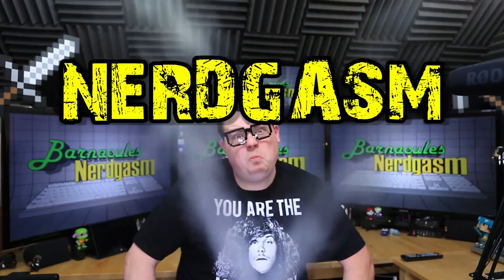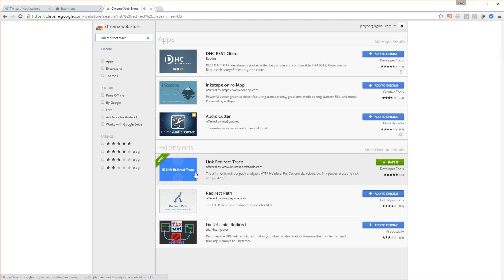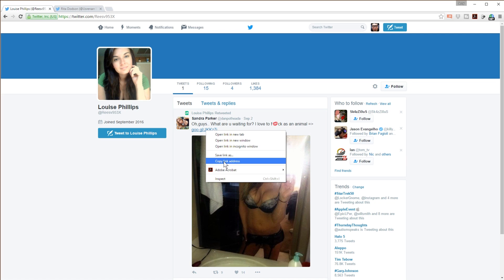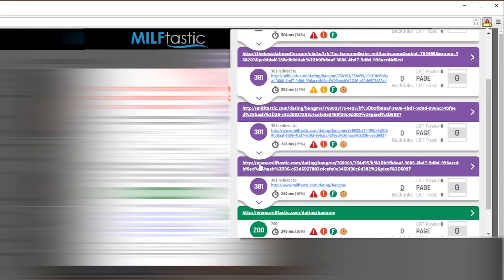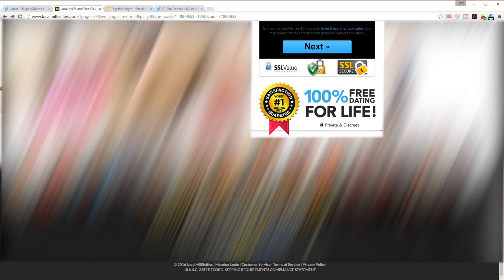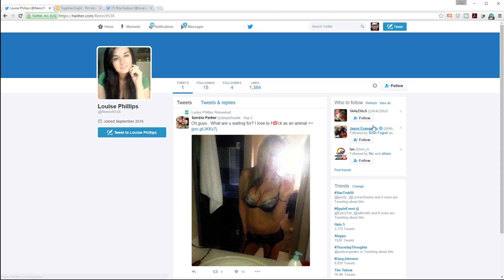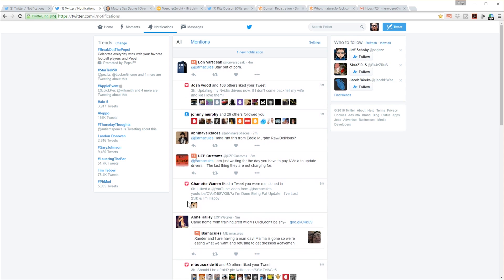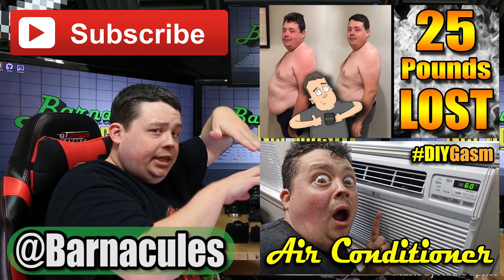Stop social media spam accounts from following you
Did you know I've made over 800+ other videos on YouTube? 🍿 Let me show you how to fight back against the massive influx of Twitter porn spam bots that are following, liking and tweeting you 24/7! This method will attack them where it hurts the most, their wallets.

▼ PLEASE READ ▼
You can also use these same exact tactics to report any porn bots found on any services like Instagram, Thingiverse, Reddit, Facebook, etc. Just follow the links in incognito and record the redirect URL from the plugin or from the URL if it's visible and report it to the site you end up at. Good hunting!

▼ See my video on taking down TeqFly.com scammers

Sony FDR-AX33 Camera
Sennheiser MKE 44 Mic
Gray Card (WB)

▼ Donations help me feed my family so I can spend everything else on videos like this (Thank you!) ▼

▼ Purchase a Rad Power Bike and join me on my weight loss journey ▼

▼ Get my Shut up and take me T-Shirt ▼

▼ Questions & Answers ▼
Q) Why do the porn bots use different intermediate sites each time you click the same link.
A) They want to ensure that the traffic going to the porn sites looks like it's coming from multiple different locations so they don't catch onto their scam.

Q) What is the strange booming noise throughout the video?
A) It's my mic stand, it picks up and resonates taps on the desk. I need to go back to a hanging microphone.

Q) Will this also work on other platforms like Instagram?